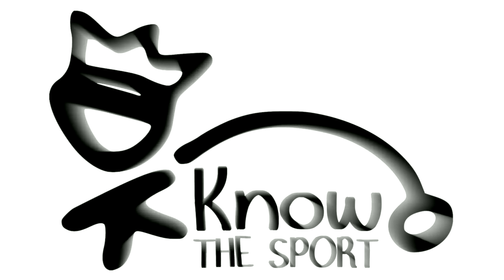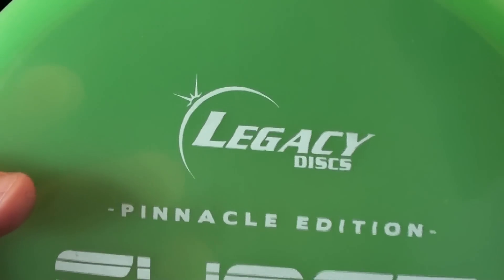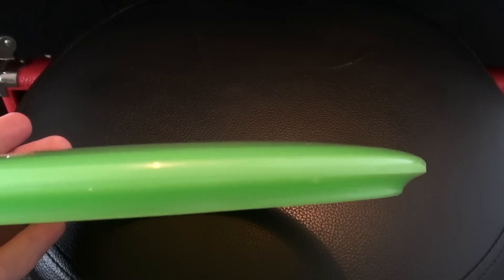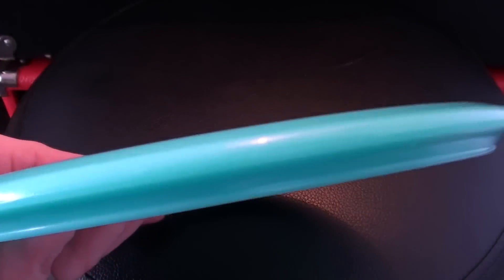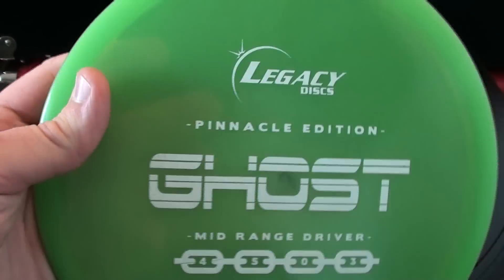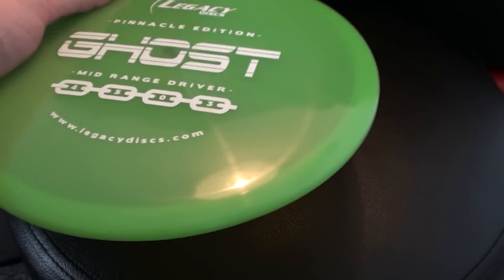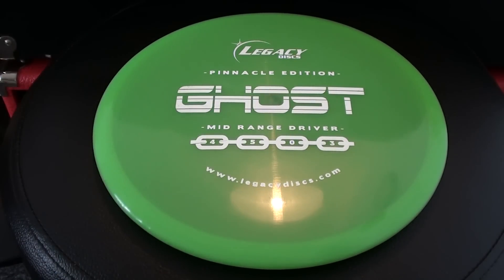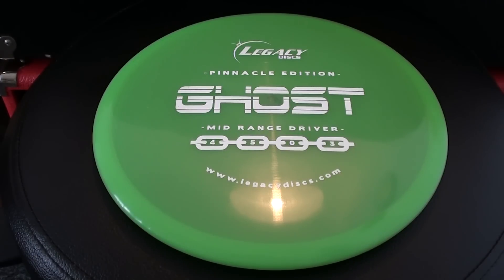Legacy Pinnacle Ghost Disc Golf Disc Review: Disc Golf Nerd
My review of the Pinnacle Ghost by Legacy Discs